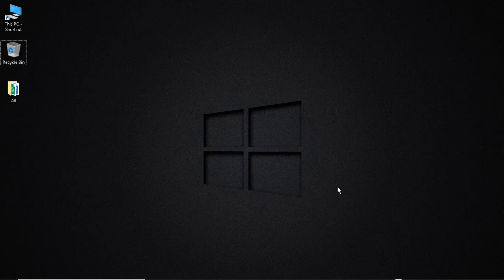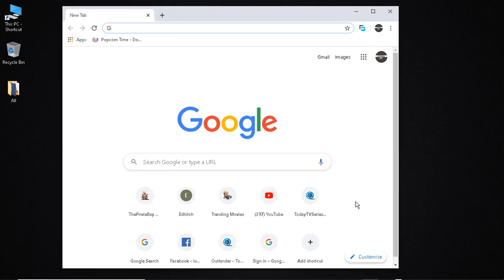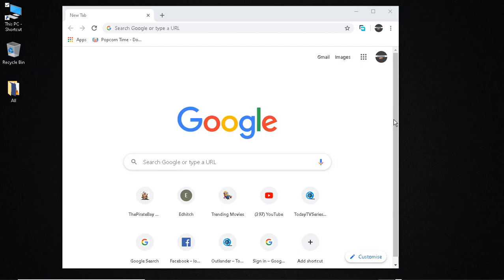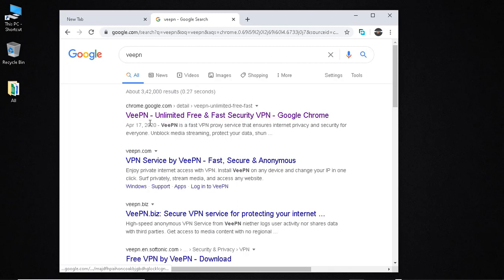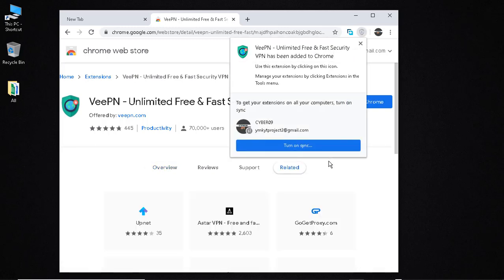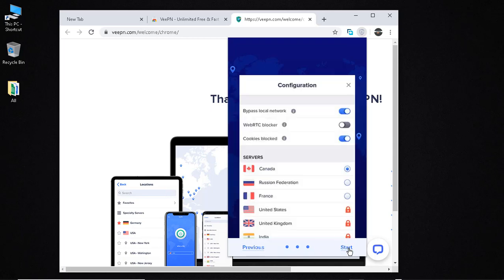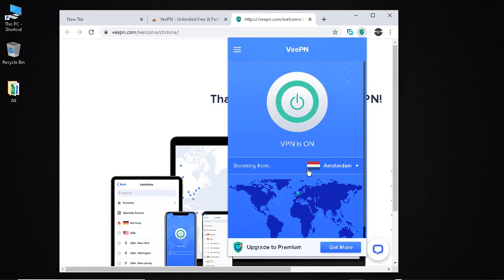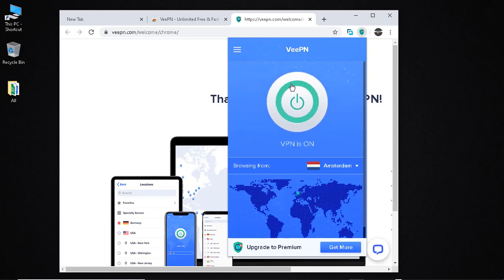The Best Free VPN for Google Chrome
In this video i illustrate how you can download and install a VPN (Virtual Private Network) extension for Google Chrome.